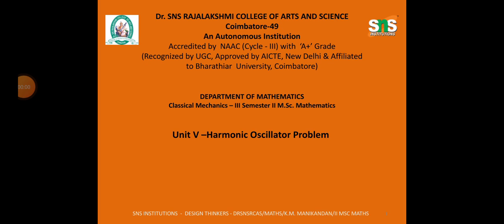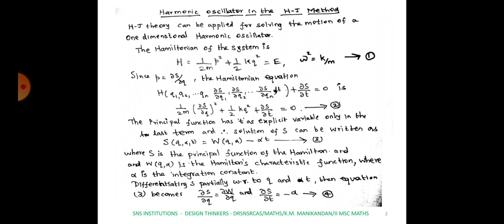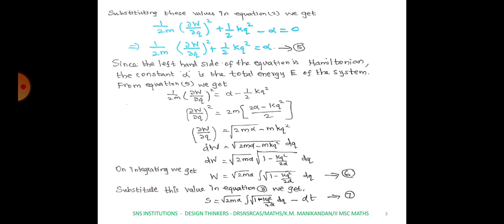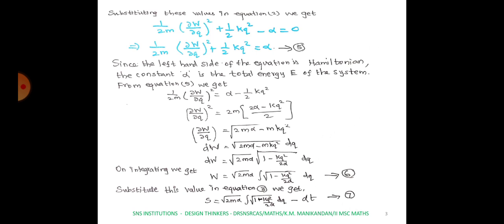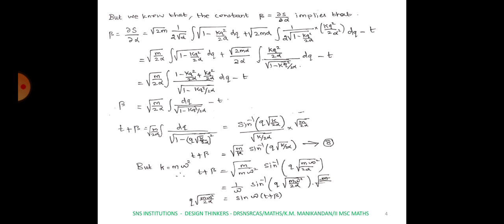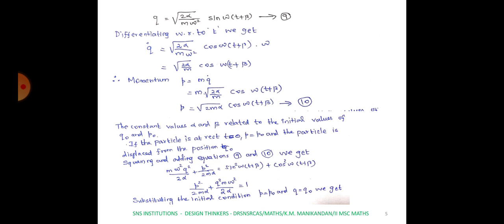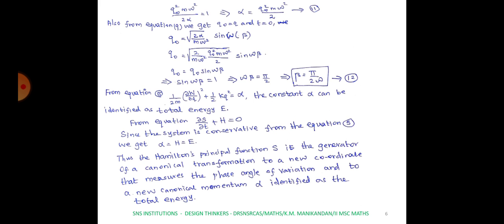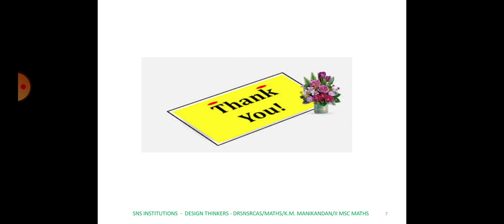Classical Mechanics. Harmonic Oscillator Problem using H-J theory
PG MSc Mathematics